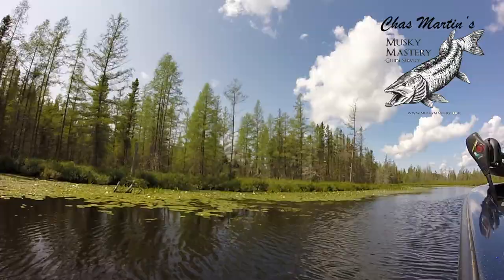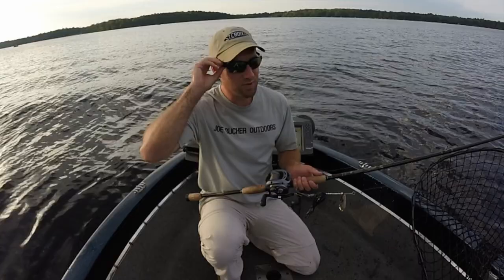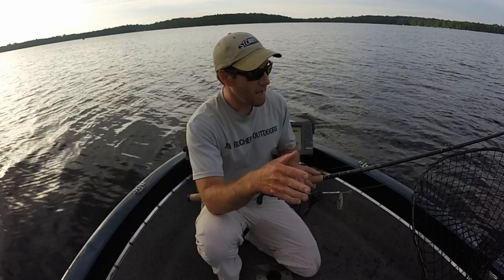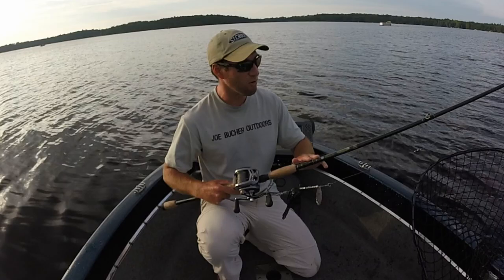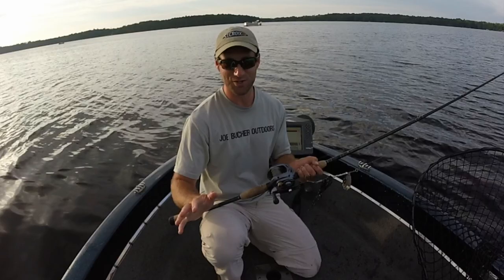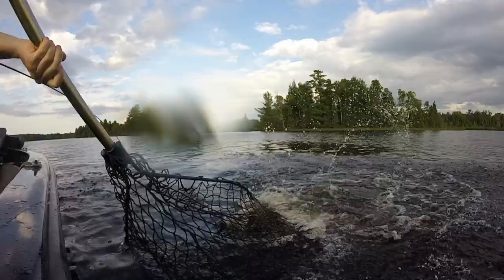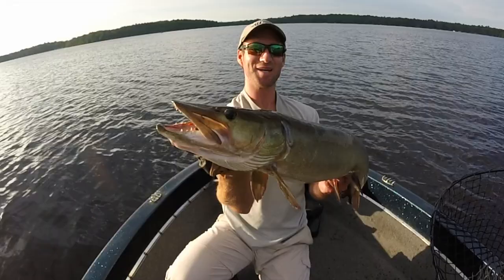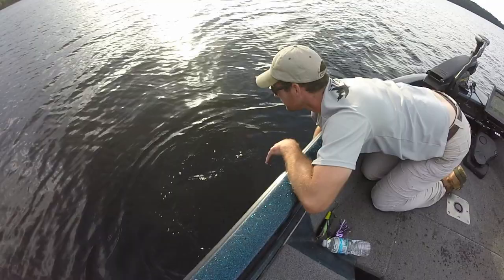Reading Conditions to Trigger AGGRESSIVE Muskie Strikes!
In the world of hardcore muskie angling all of us “musky nuts” know that there can often be hour upon hour of little to no action between photo shoots.  But when environmental conditions change and a window of muskie action presents itself, you must act quickly to take full advantage of the situation.

In this segment I am fishing during the second day of a nasty, northeast wind cold-front and suddenly, a small storm moves into the area and creates a window of muskie activity.  Reading the change in conditions and switching lure presentations, from a 500 blade size to a twin 800 Buchertail tinsel, enticed a BIG musky to strike!

To check out the full lineup of Legend Elite St. Croix Musky Rods, including the LEM86MHF used in this video, please visit:

Writer: MICHAEL M FULLER
Song: “Workin Man Blues”
License

Thumbnail Artwork: Michael Richardson